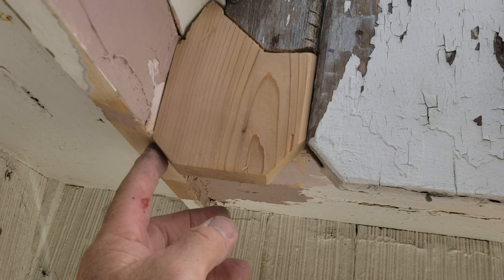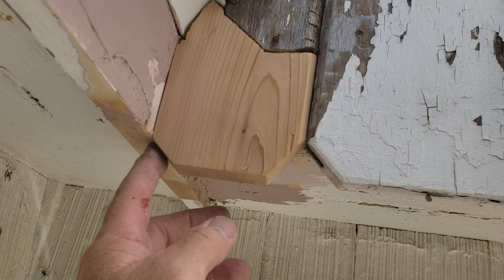Willmar front corner wood rot repair with wood pieces and Bondo before painting